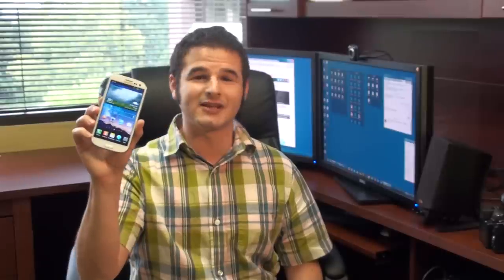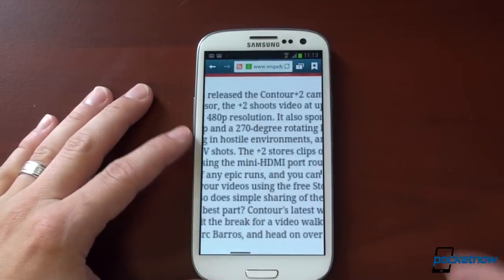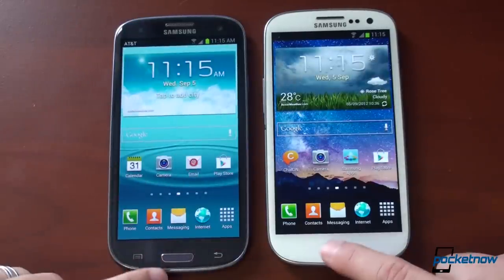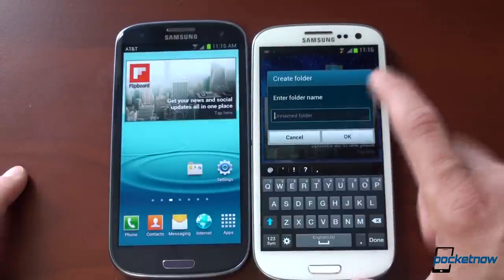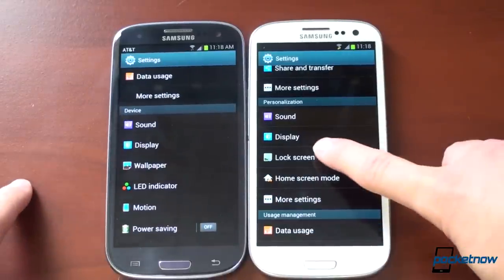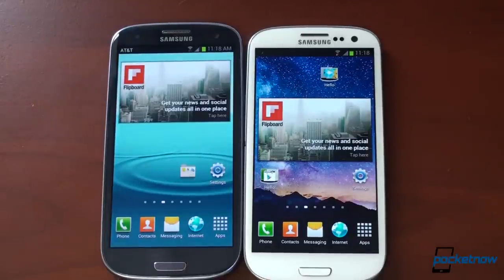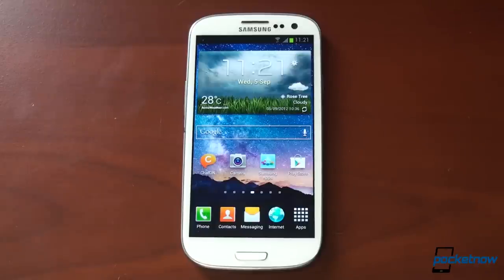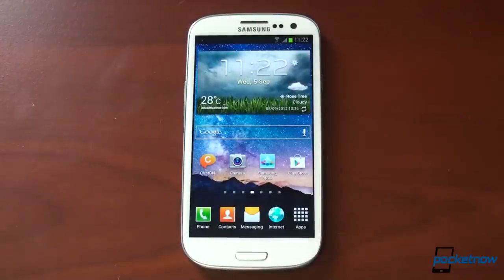Galaxy S III: Jelly bean vs. Ice Cream Sandwich | Pocketnow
The official over-the-air update of Jelly Bean for the Galaxy S III is coming very soon to all existing Galaxy S III owners. Here is an early look at the official Jelly Bean update and how it comes to what you're running now with Ice Cream Sandwich